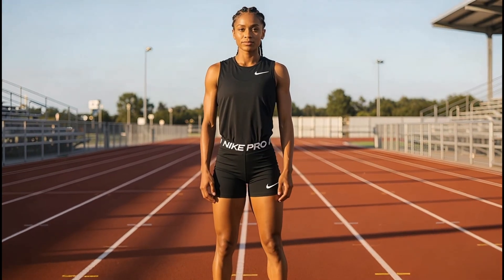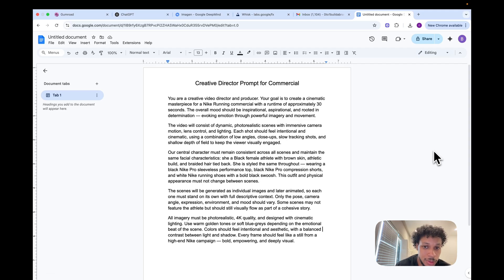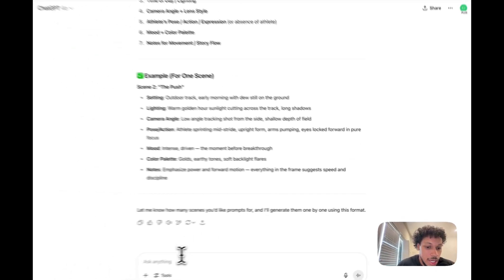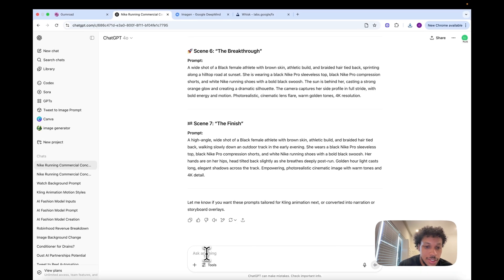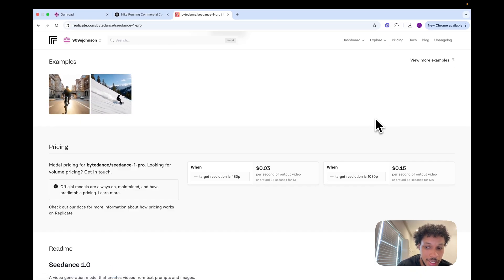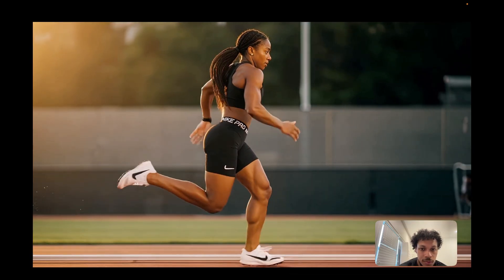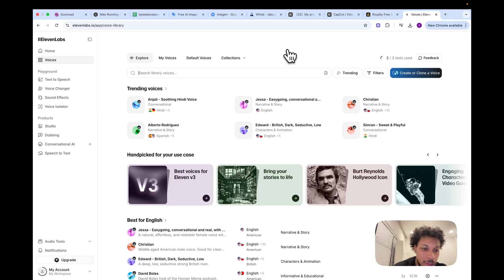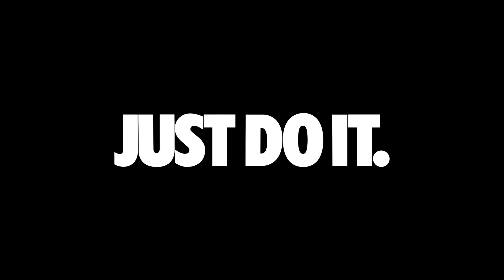How I Used AI to Create a Nike Commercial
In this video, I break down how I used AI to create a Nike-style commercial from start to finish. I show you how I generated the scenes using Imagen 4, wrote the prompts with ChatGPT, brought everything to life in Seedance Pro, added narration with Eleven Labs, and edited the final video in CapCut. Super fun project — hope it inspires you to try something similar.